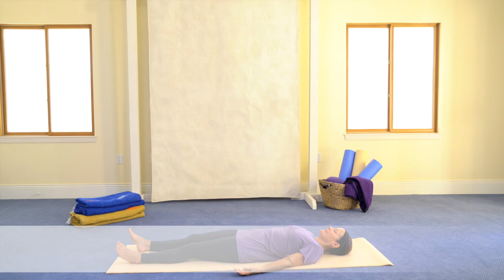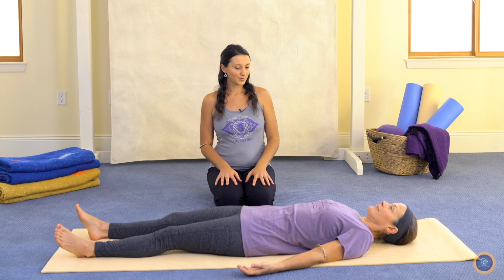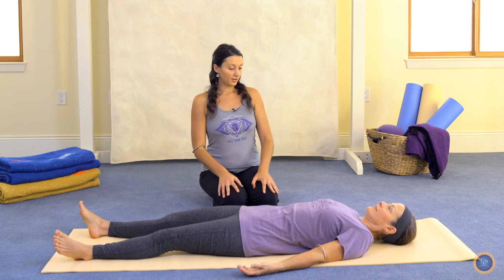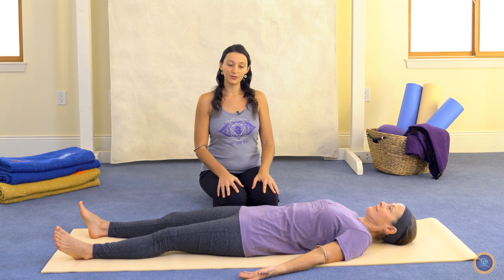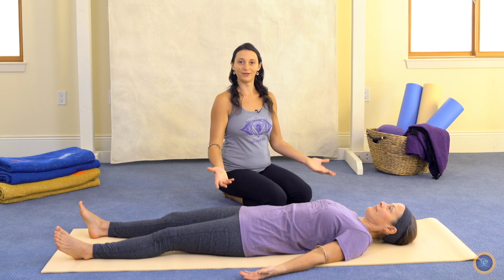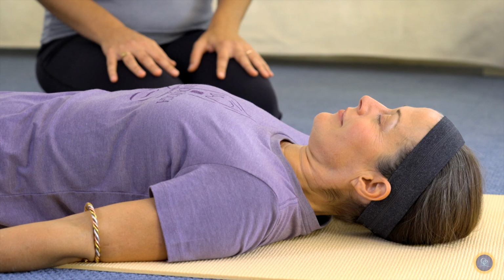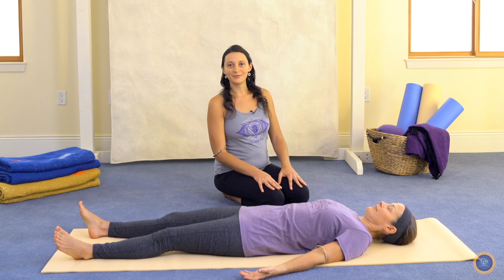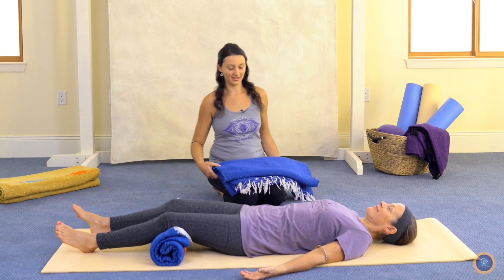Ananda Yoga Instructional Videos - Savasana (Corpse Pose)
Ananda Yoga brings yoga back to its original spiritual essence.
Above all, it seeks to raise your level of consciousness by reinforcing the natural effects the yoga.

Ananda Yoga includes:
   *Asana (yoga postures)
   *Pranayama (breathing and energy-control techniques)
   *Yogic meditation techniques
   *Applied yoga philosophy

What Is the Practice Like?
Yoga posture practice in Ananda Yoga® is gentle for beginning students, becoming more challenging with experience. It is an inwardly directed practice, and is never aggressive or aerobic.

The primary emphases are:
   *Safety and correct alignment
   *Being relaxed at all times, even during the midst of effort
   *Working directly with the body’s subtle energy via the yoga postures
   *Using the postures to raise your consciousness
   *Adaptation – modifying each yoga posture to fit the needs and abilities of the practitioner rather than trying to force the practitioner into some "ideal" position

What Makes Ananda Yoga Unique?

Energization Exercises
The Energization Exercises are a series of 39 special energy-control techniques that Yogananda developed in order to help the practitioner increase, focus, and control the life-force.

Affirmations
Each yoga posture is paired with its own affirmation, which one practices silently while in the posture. The affirmation is designed to reinforce the posture’s natural effect on one's state of consciousness, bringing the mind actively and directly into one's practice.